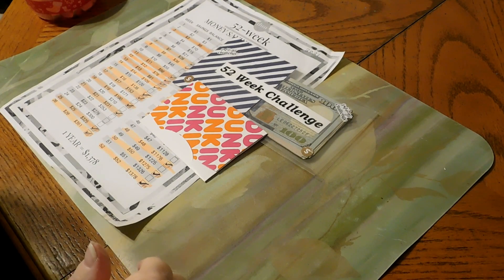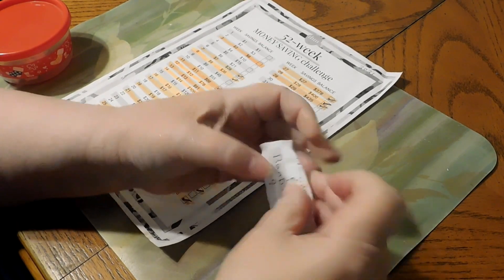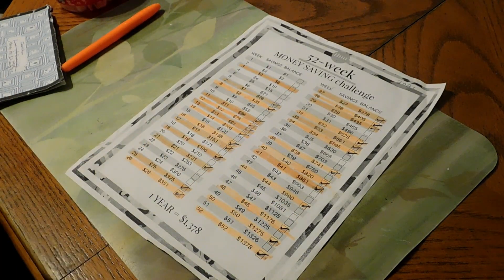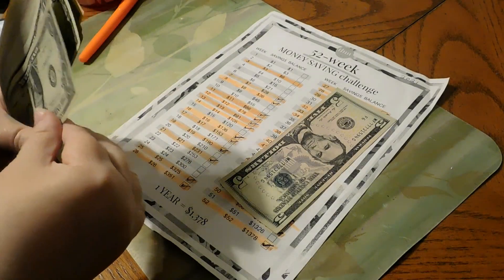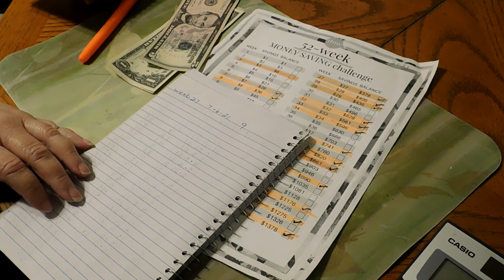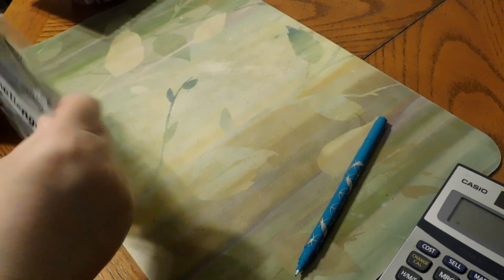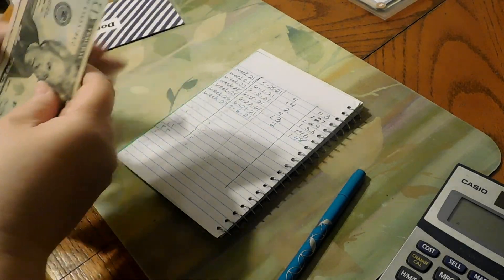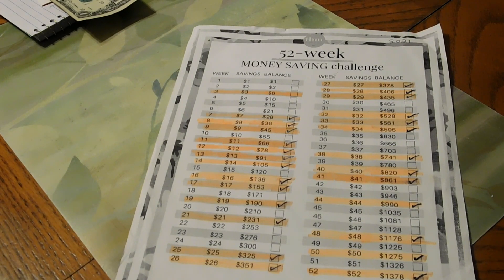52 week Money Challenge & Dollar Challenge Week 27 2021!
Hello Everyone,

We are on week 27. Halfway through the challenge

Donna Jo